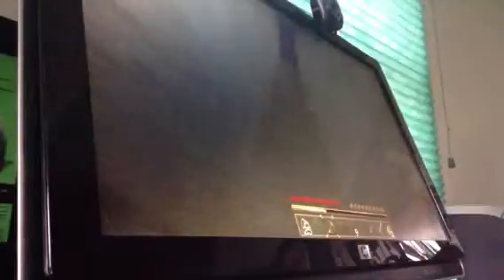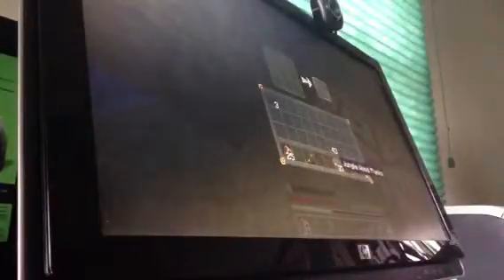Mincraft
Liam and tyler